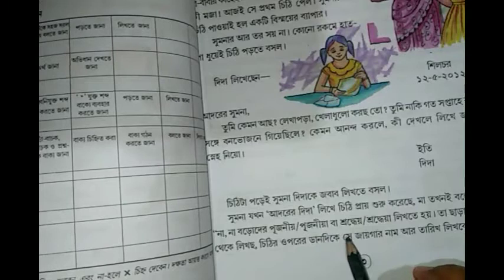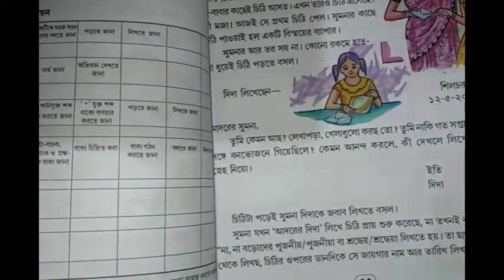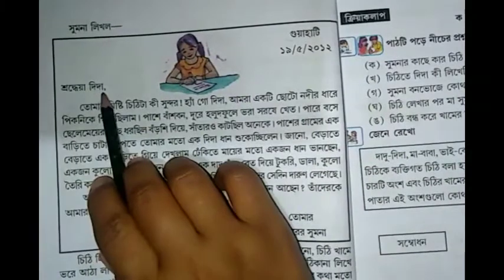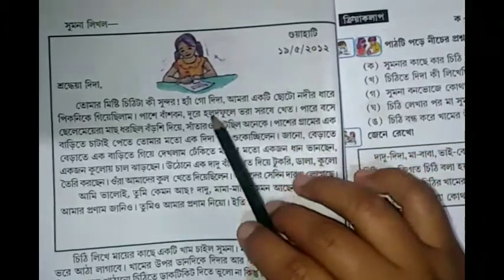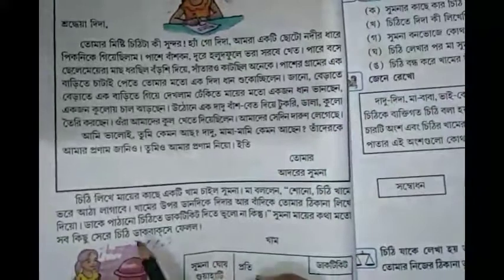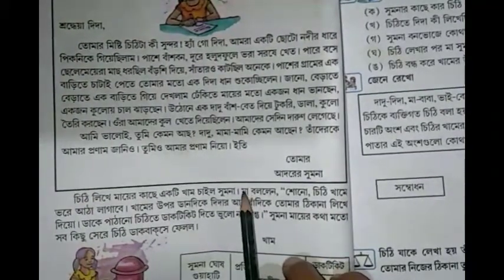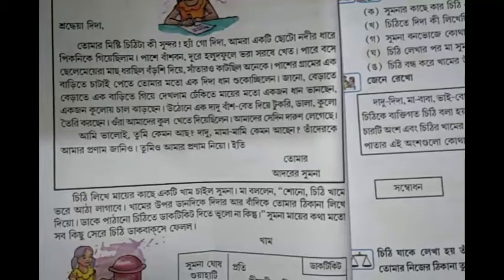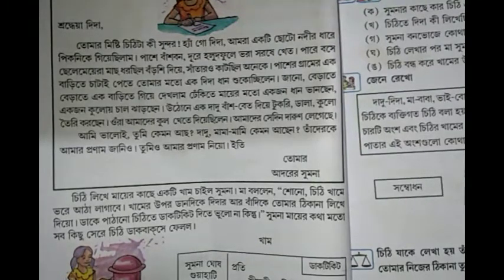Digital Class || Class 3 Bengali || - Sumonar chithi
Digital Class || Class 3 Bengali || -
 Sumonar chithi